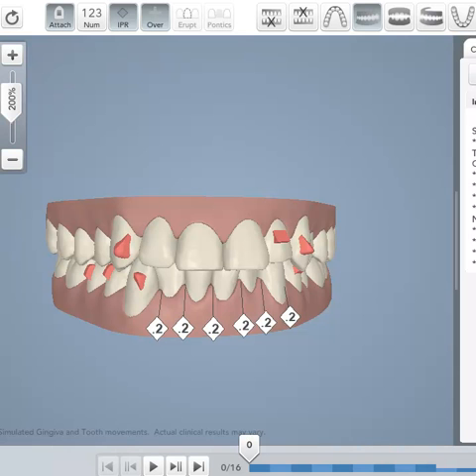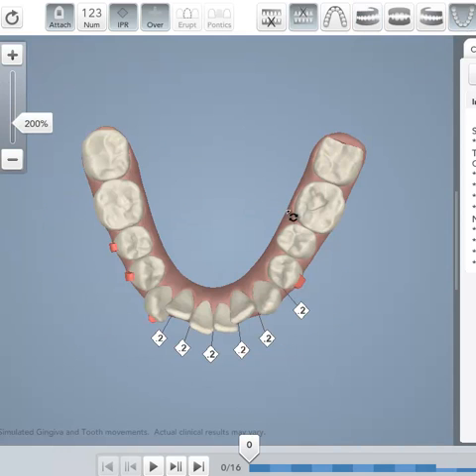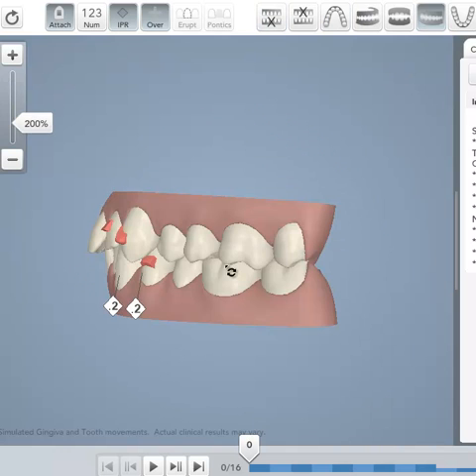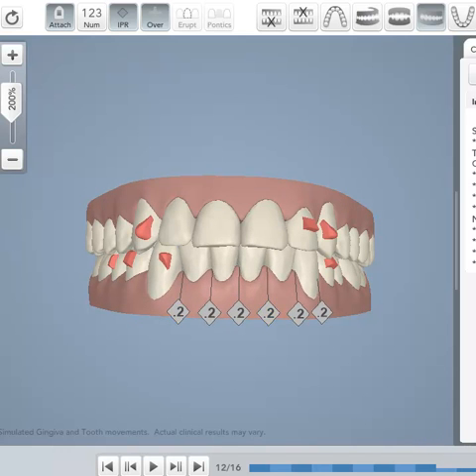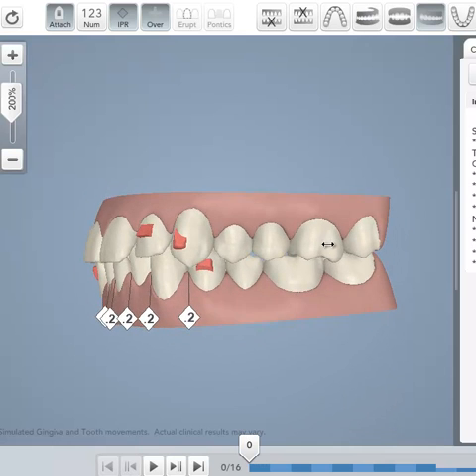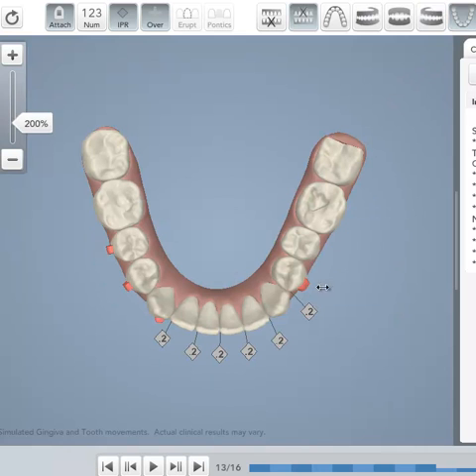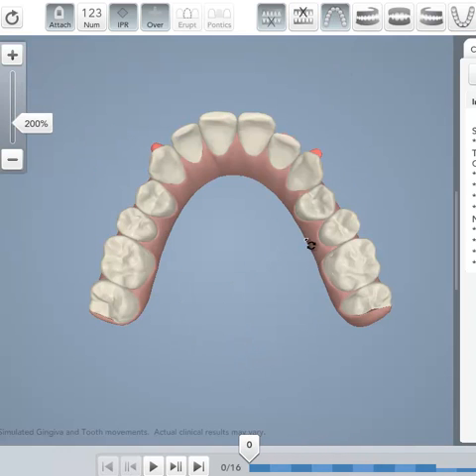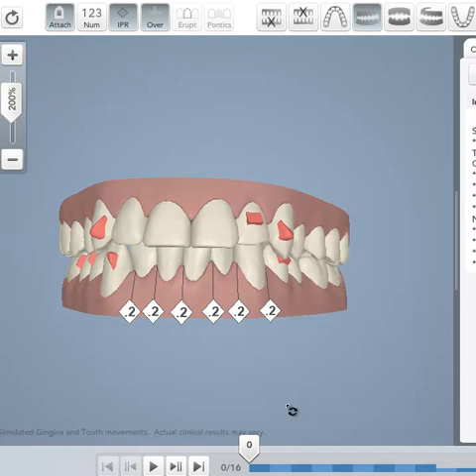How Invisalign programs the movement of your teeth during orthodontic treatment?mp4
A clincheck from Invisalign sent back to treat a patient with lower anterior crowding. A typical Invisalign treatment where the oclusion in the posterior area is good but the teeth are "crooked" in the anterior part of the mouth.. More